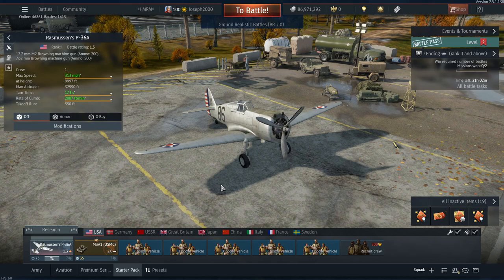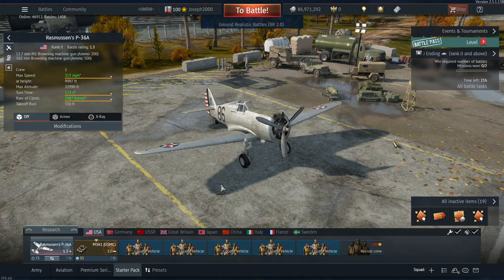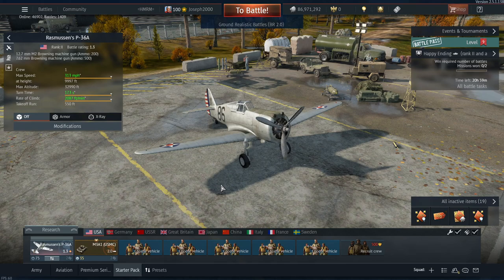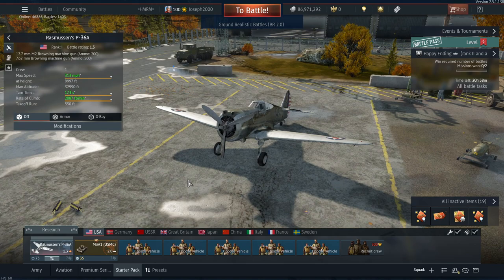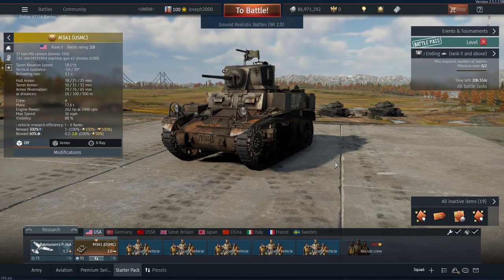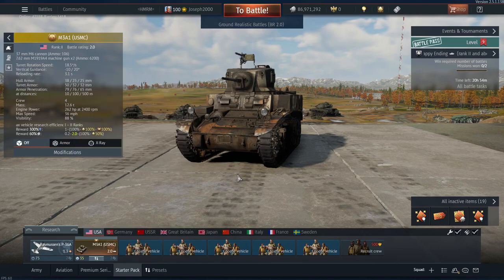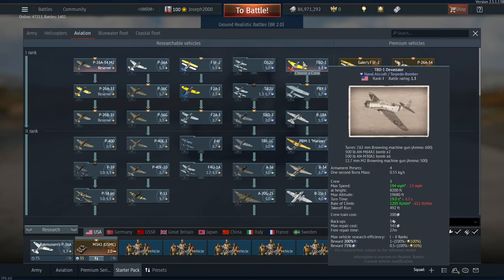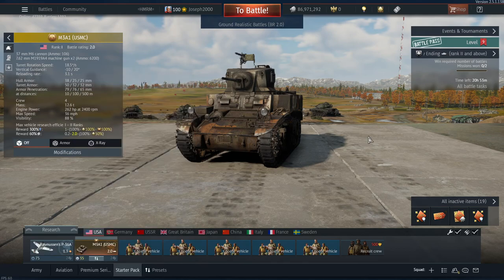War Thunder: US Starter Pack Review.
Hey folks, today its a review on the USA Starter Pack. This pack is the cheapest but still brings a good amount to the table, even if the plane isnt premium. Hope you enjoy!